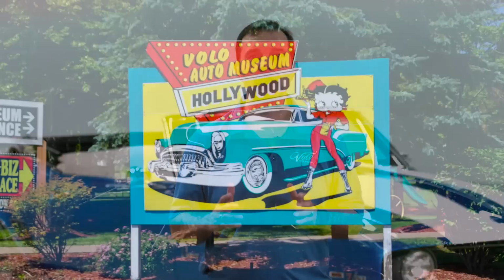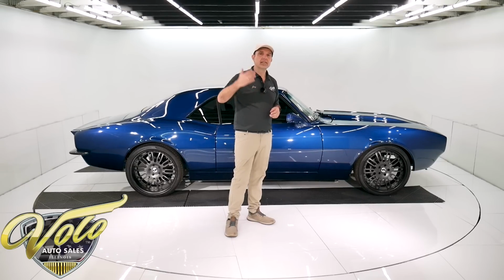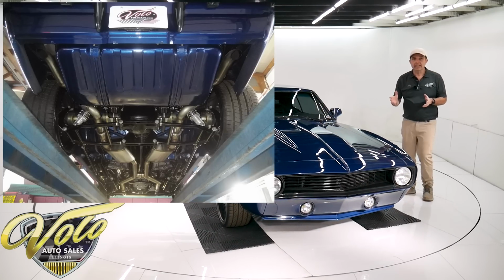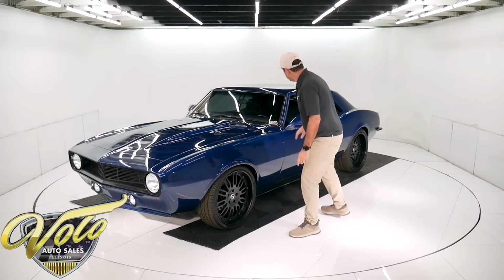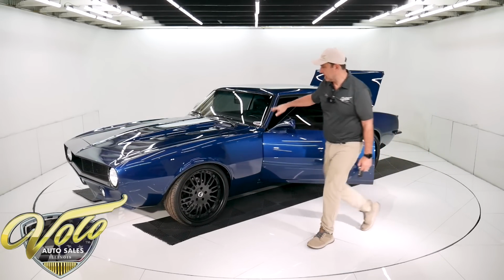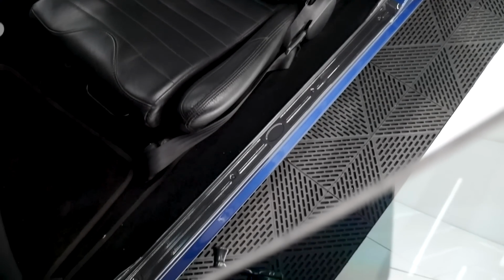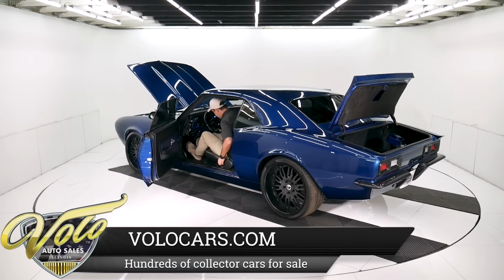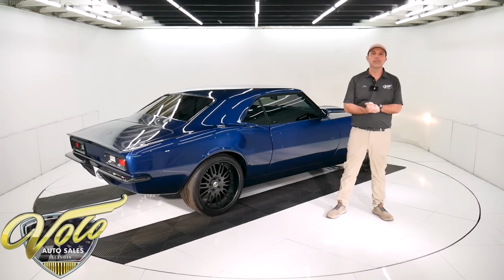1968 Chevrolet Camaro Pro Touring for sale at Volo Auto Museum (V19348)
High end, no expense spared custom build by Bulldog Rod & Custom. Only 650 miles since finished. The idea behind the build was to create a turnkey Trans Am car that would be right at home on a road course. Make no mistake, it's also a killer show car that will take anywhere you want to go. 2 binders of specs and documentation is included from radio instructions to the paint formulas.

EXTERIOR: Extensively reworked body. Some subtle, some not so subtle custom fabrications. starting up front it is bumperless with a reconstructed valance that has 1969 running lights and integrated petite spoiler. All emblems, trim and handles were removed and filled. It has sport mirrors from a modern Camaro. It has a cowl hood and mesh grills were fitted under the cowl vents. The car was made to look lower by extending the bottom of the fenders, quarters and the rockers were extended and boxed. The trunk and rear quarters have a fabricated dove tail. A pop up fuel filler is relocated to the trunk lid. Painted in a gorgeous BMW Lemans blue 2 stage paint. It is polished to a smooth glossy finish. Corvette bumperettes were retrofitted in back. Any chrome or trim was done in a charcoal gray gloss paint. All new glass has a dark tint. New Forgiato wheels ($1,200 each) on Pirelli P Zero tires. 20 inches round and extra wide in back. It has a Rain Gear wiper system hidden in the cowl.

INTERIOR: Leather and suede! These sport seats will firmly hold you in place as you're tear up the corners on your favorite winding road. They recline and are upholstered in leather. The rear seat is all custom made and upholstered to match the front. Custom sculpted and upholstered door panels with relocated custom door handles. Those window cranks are actually power window controls with micro switches. The dash pad is wrapped in leather. It has real nice looking custom gauges that all light up blue, there's a blue push button starter. The climate controls are Vintage Air with electric slides instead of cables. A custom made center console has a power mirror switch and a 5-speed shifter sticking out of it. The tilt column has a cool Billet Specialties wheel. Overhead is suede visors and headliner. The stereo system has a retro stereo, amp, aux plugs in the ashtray, 6x9s in back, kick panel speakers and tweeters. Premium wool carpet with bound edges and matching mats.

ENGINE COMPARTMENT: $8,438 crate LS-3 6.2 liter 376-495 hp and 473 lbs of torque. Air is fed through a Spectre filter and polished tube. The intake and valve covers are color matched to the car. Internally it has a nodular crank, powdered rods, hypereutectic pistons, race cam, 10.7:1 compression. The burnt fuel is expelled through a set of Hedmann stainless shorty headers. March Pro Track brackets and pulleys spin a serpentine belt and attach a polished alternator and a/c compressor. An Auto Rad aluminum radiator and dual electric fans keeps it running cool. It uses premium hoses and fittings. A hydro boost system operates the power steering and power brakes. The engine bay is as smooth and glossy as the exterior. The firewall was made smooth, has aluminum core support.